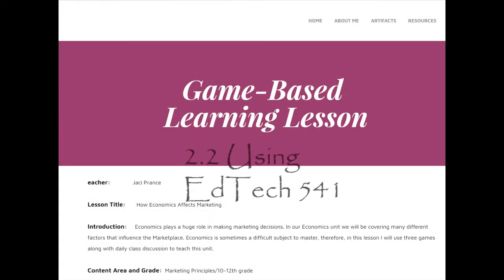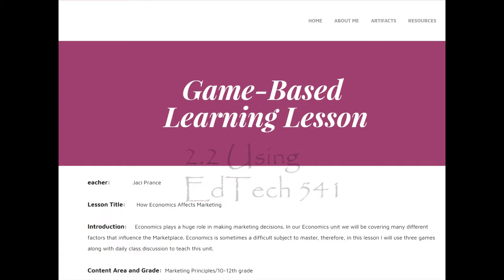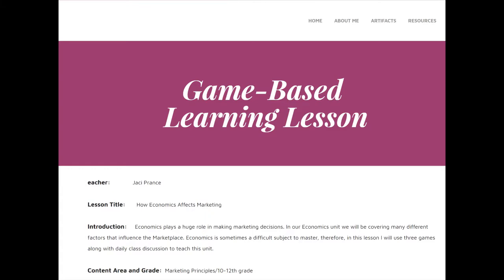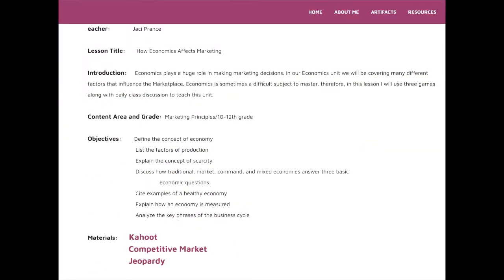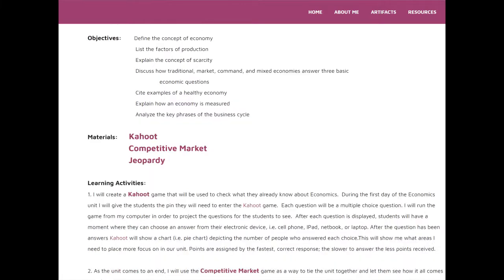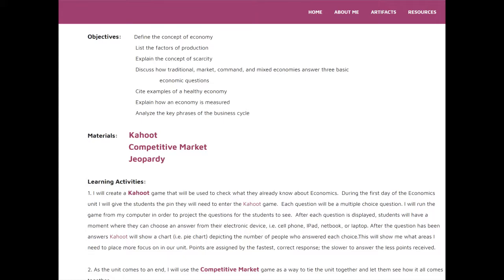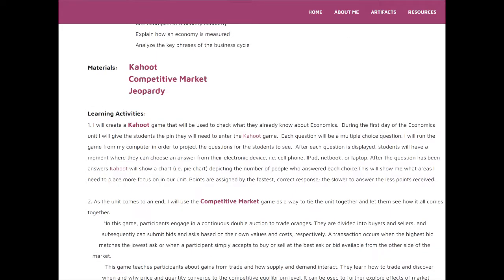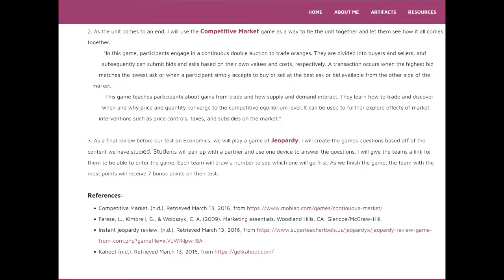Prance AECT Standard 2